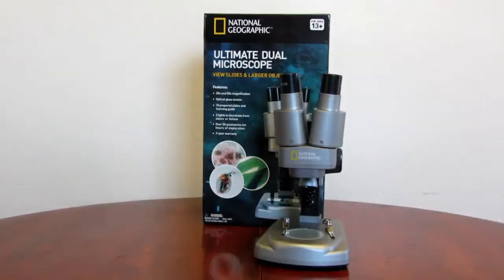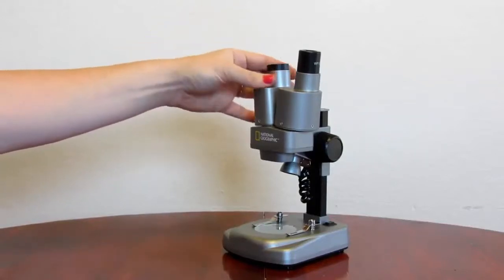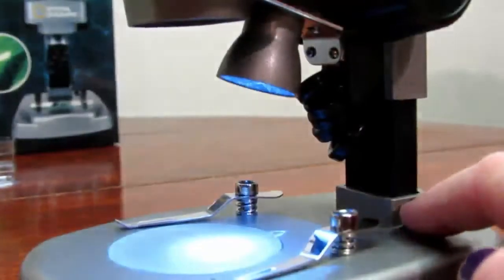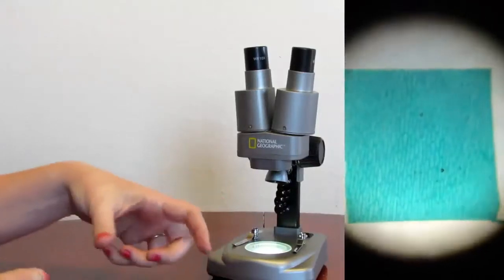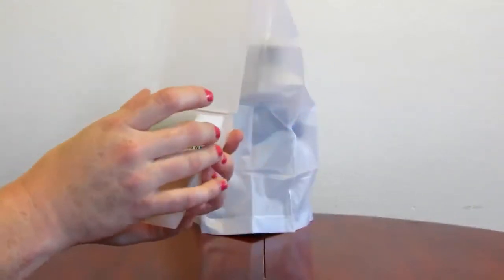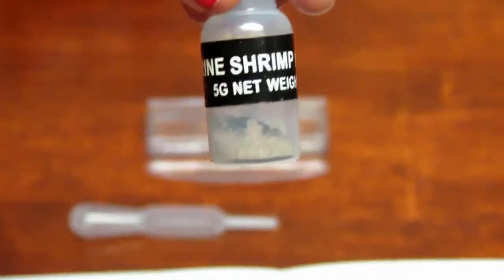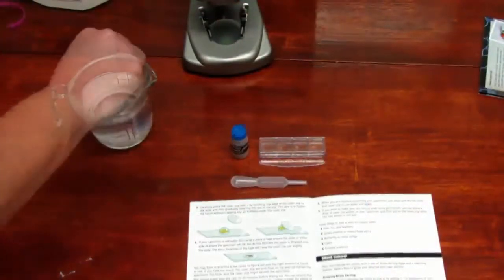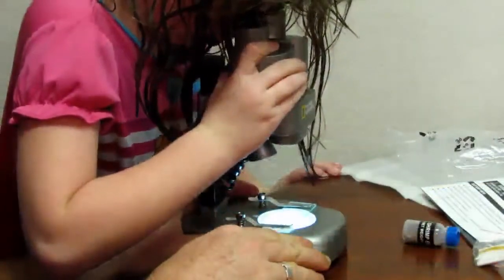🔬🔬🔬National Geographic Dual LED Student Microscope UK | 50+ pc Science Kit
🔬🔬Really useful product. This microscope is absolutely wonderful. It’s a birthday present for my grandson and he was overjoyed with his present, the magnification takes you too an other world 10/10.